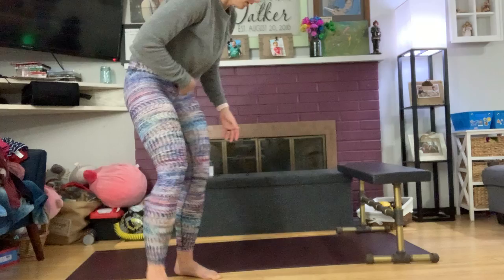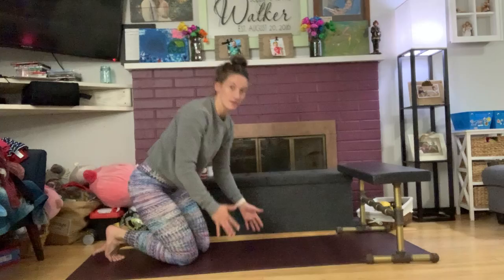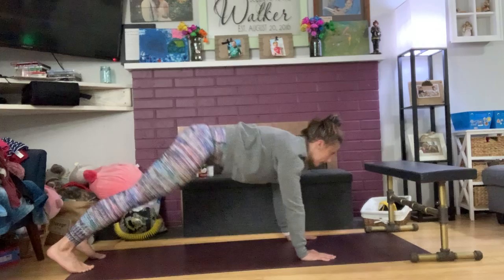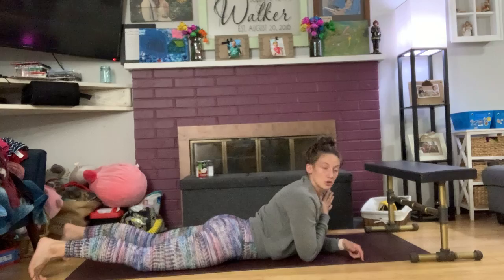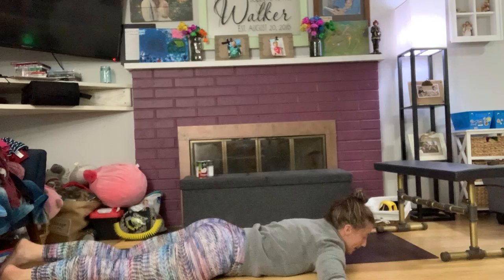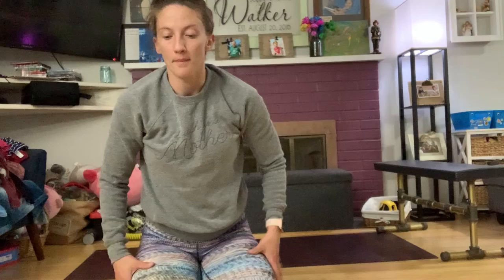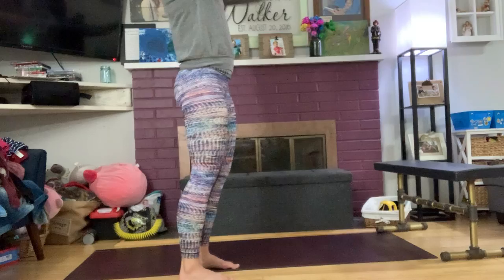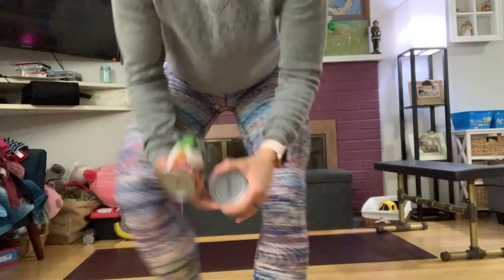Saturday, May 2nd Home Workout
I try to be thorough with my explanations for anyone who is new to the movements. Feel free to skip through any parts that you are familiar with if you get bored 😆